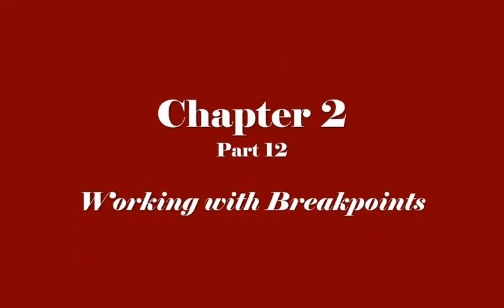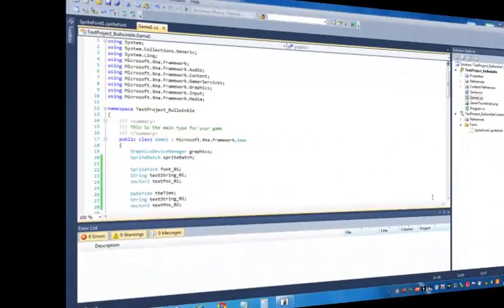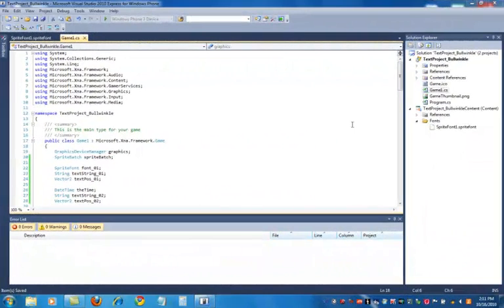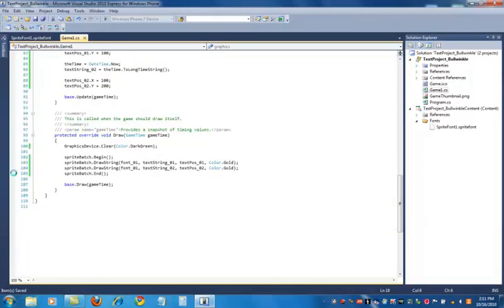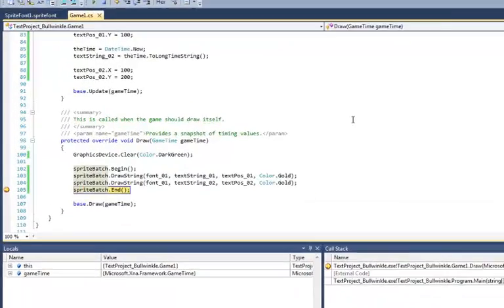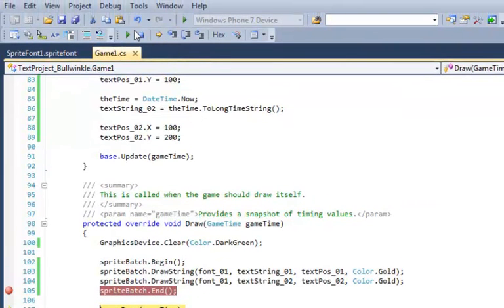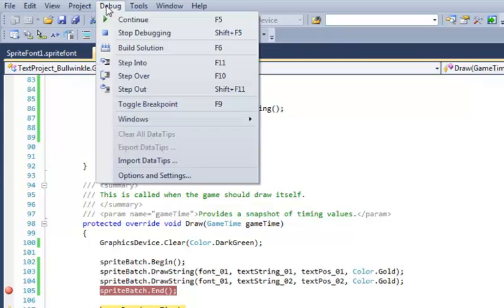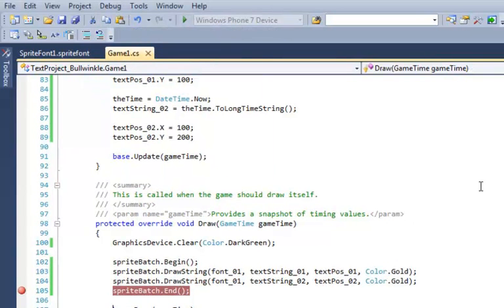XNA 4 Course I Ch 02 12 WorkingWithBreakpoints